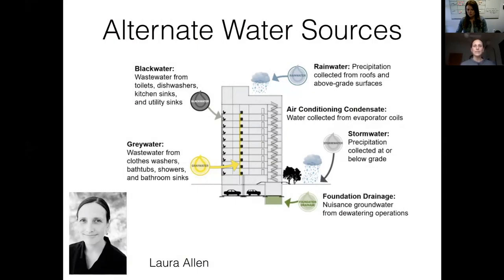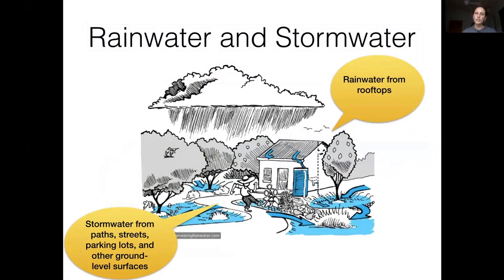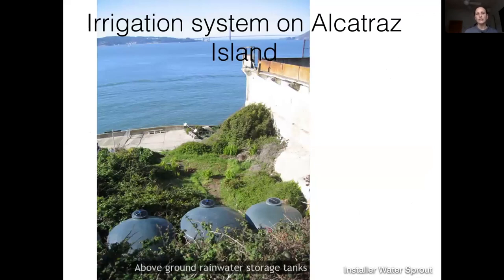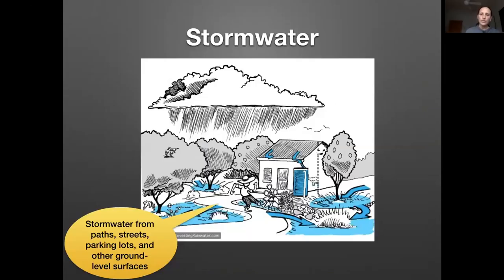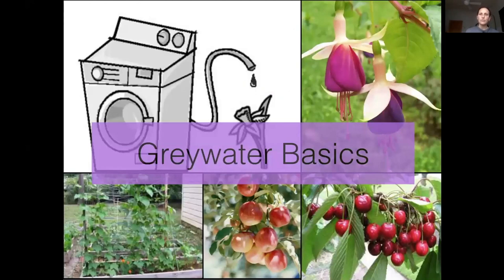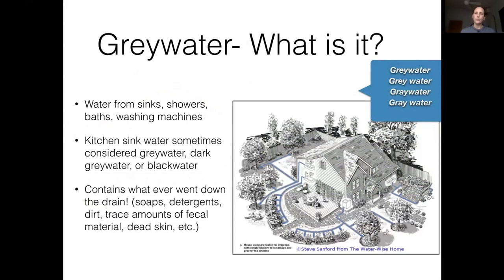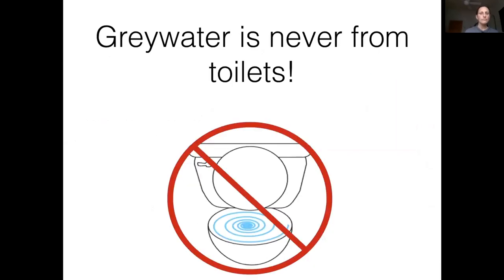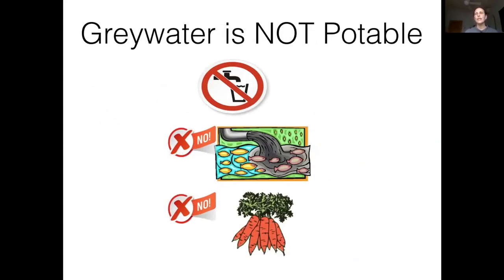Alternate Water Sources: Gray Water, Storm Water and More